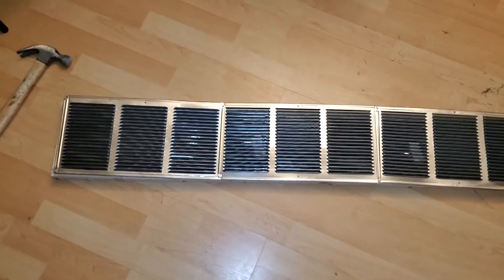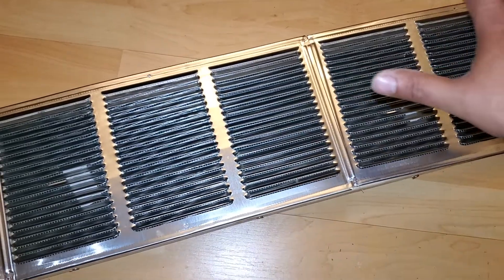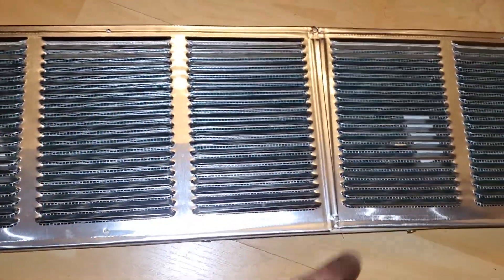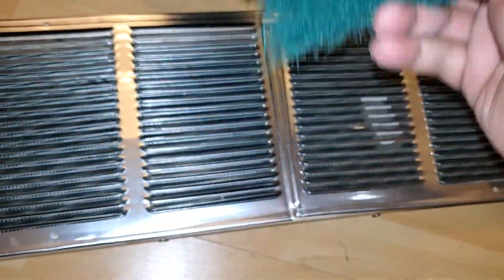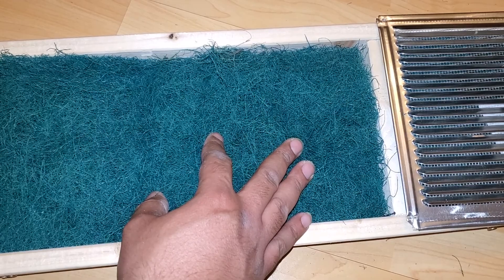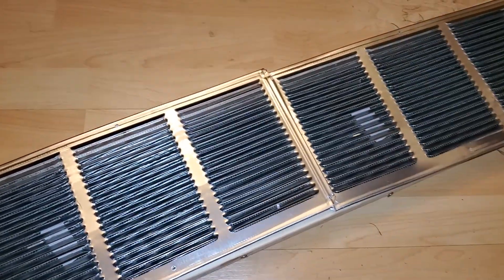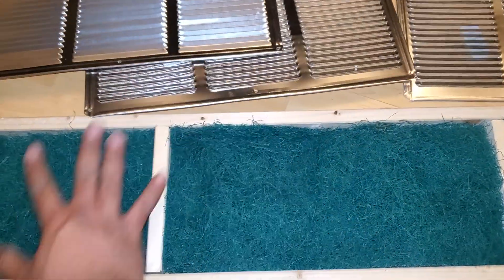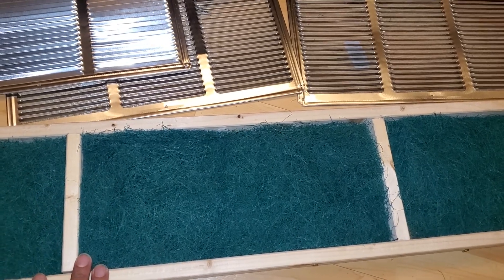Mining electrical installation part 8 air filter diy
CHANEL REFERRED LINK

😎😎😎Coinbase 🚀🚀🚀🚀🚀
Coinbase get 10 dollars worth of bitcoin when you signing

🤑🤑🤑🤑🤑Learn Compound. Earn 🤑🤑🤑🤑
Special access to earn BAND, and you’ll get $10

All opinions are my own. I only link to products and services I currently use or have previously used. Thank you for helping keep this site running, providing free and valuable contents to you!